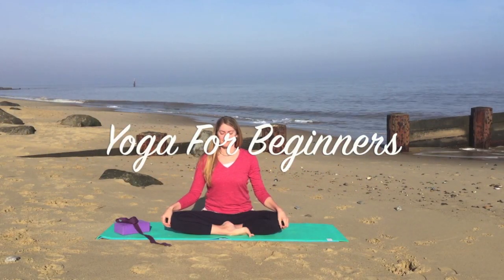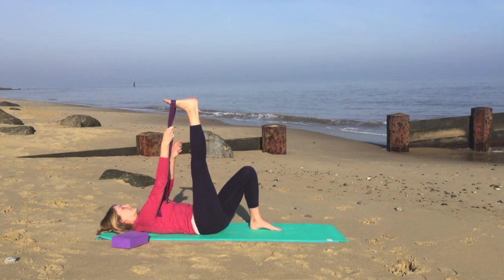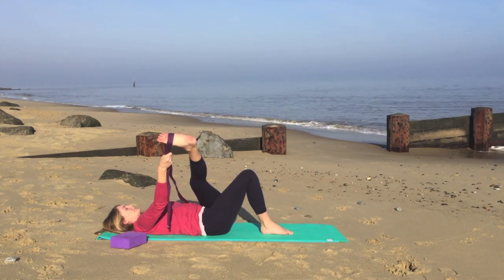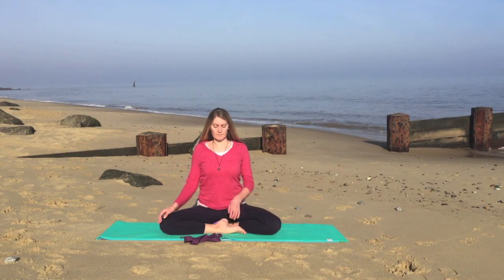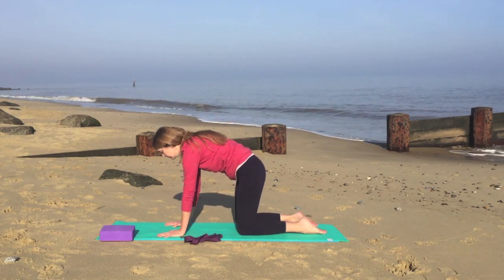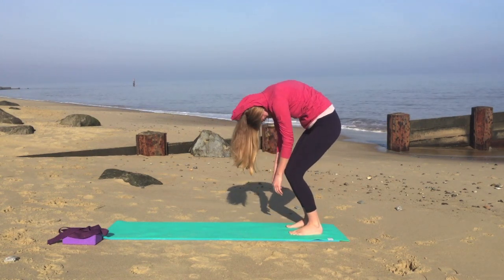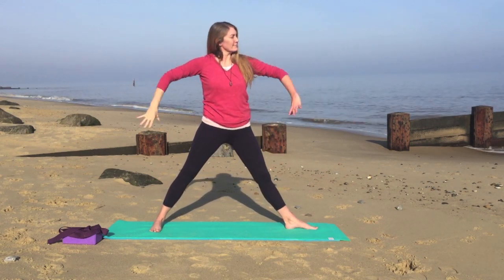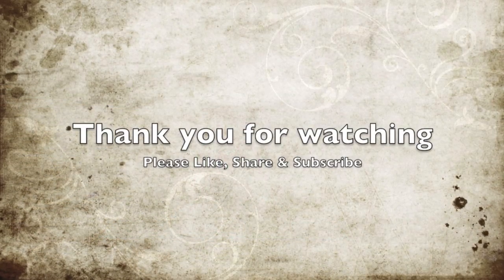Easy Yoga For Beginners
Yoga has many benefits, it not only stretches and strengthens the body, but it helps to improve balance, circulation and helps to calm the mind. It can be daunting to know how to start yoga as a beginner, as group classes can seem intimidating the first time.

This free online yoga class is a gentle 15-minute yoga routine for beginners, to encourage you to start yoga at home. It is a gentle easy routine suitable for all levels.

If you would like to extend this yoga class, I would recommend starting the class with one of my guided breathing exercises;

Please consult your doctor before starting any diet or exercise program, particularly if you are breastfeeding or pregnant. By using our site, you understand and agree that neither Sarah Lane Therapies nor any persons associated with it have any liability to you for any injury or loss you may suffer in connection with any content we may post.